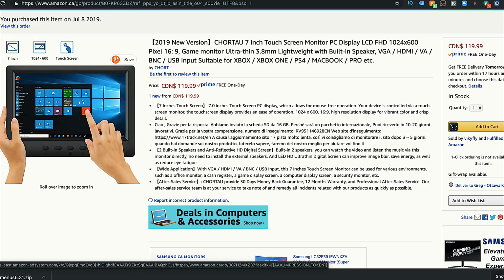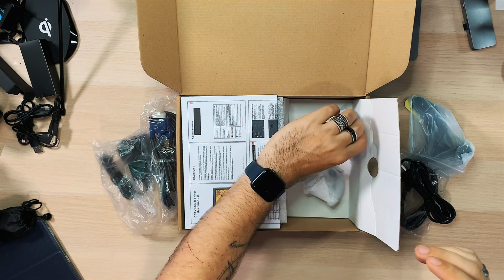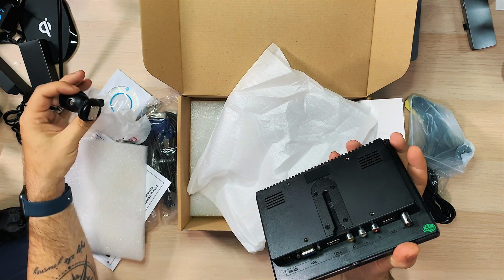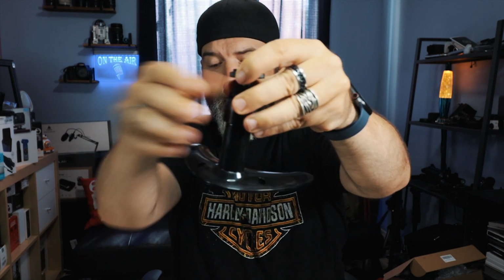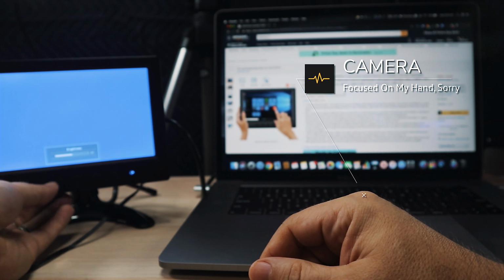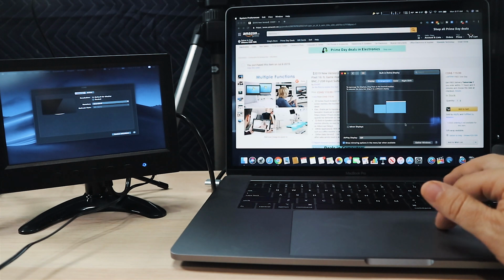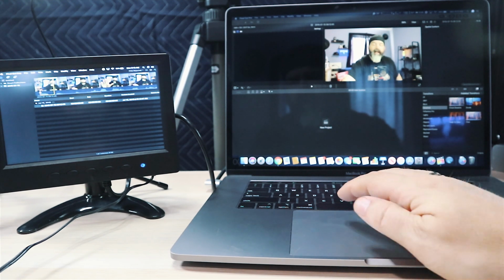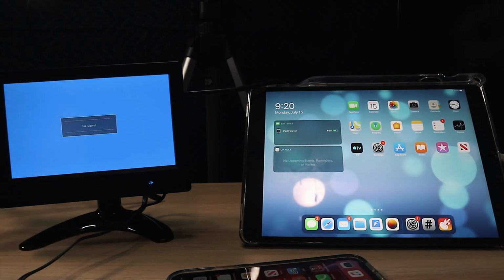Chortau 7 Inch Touch Screen Monitor | Unboxing and First Look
Curious about having a little portable display to travel with as a companion for my MacBook Pro and iPad.  So looking for something fairly inexpensive we grab the Chortau 7 Inch Touch Screen Monitor.  Doubt the touchscreen features will work on my Apple products, but still one of the best priced monitors out there at this size.  So how does the 7 Inch Touch Screen Monitor by Chortau work?

Pick up the Chortau 7 Inch Touch Screen Monitor below.

Amazon (Canada)

Camera & Camera Lens I Use:
Canon 10-18mm
Canon EOS M100
Tamron 15-45mm
Canon EOS T2i
Canon 18-55mm
iPhone XR

Camera Gear